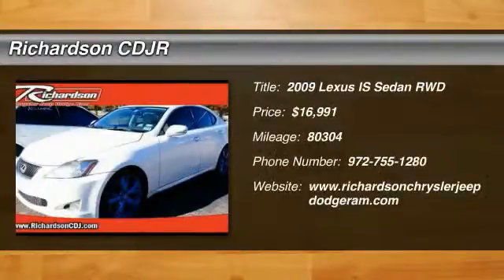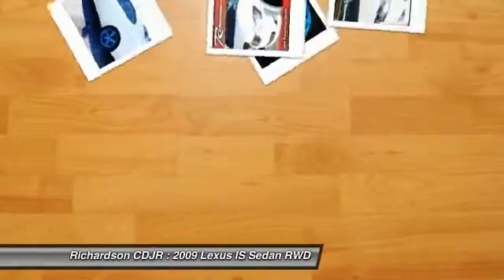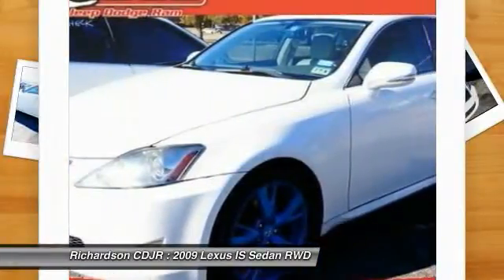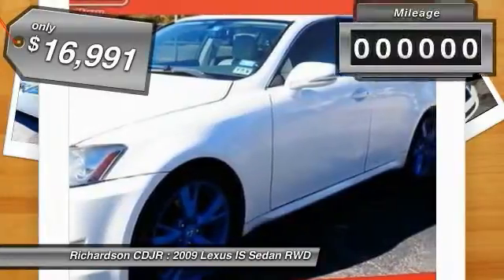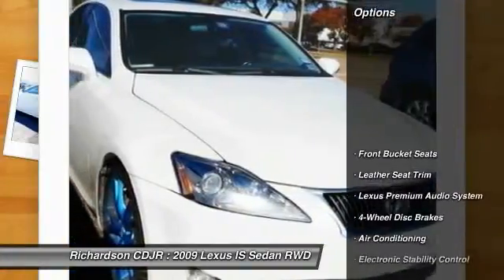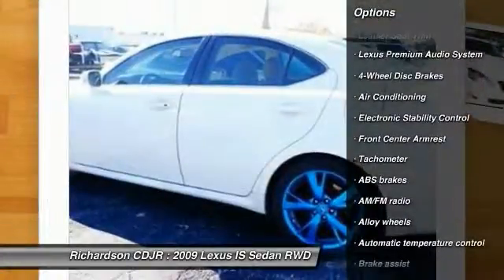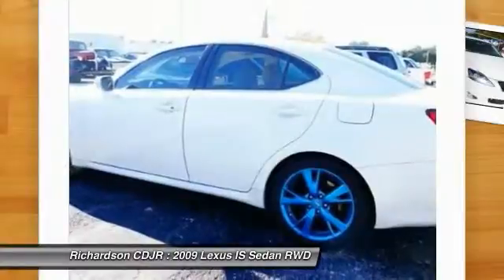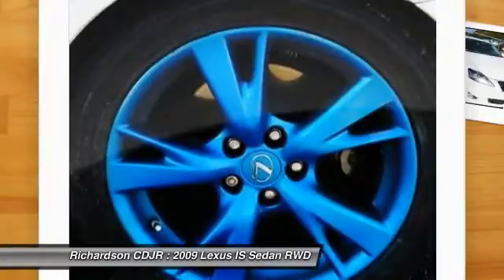2009 Lexus IS Richardson TX GL109419A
2009 Lexus IS 250

Richardson CDJR
1321 N Central Expressway

Don't miss this 2009 Lexus IS. It's equipped with Automatic transmission and features a White exterior. With 80304 miles, You'll want to take this sedan home. Make a great choice today.